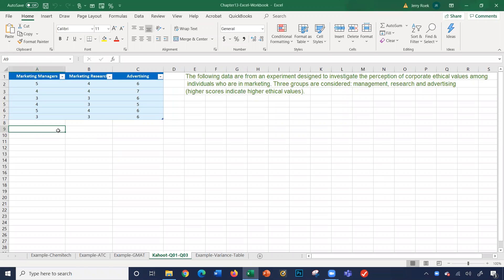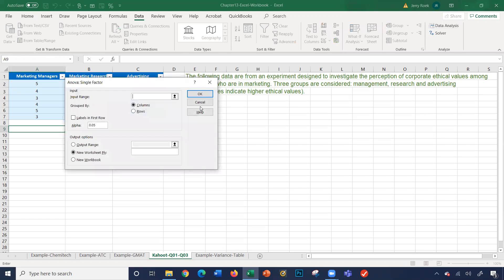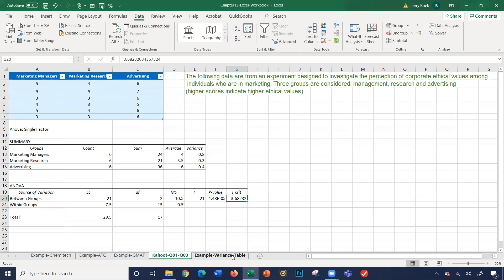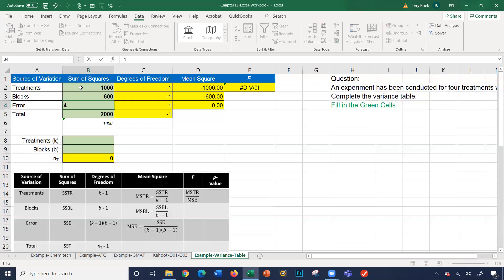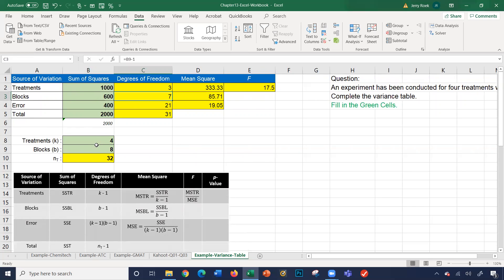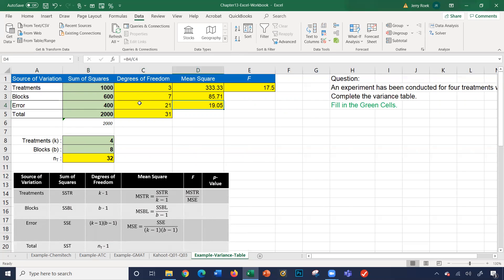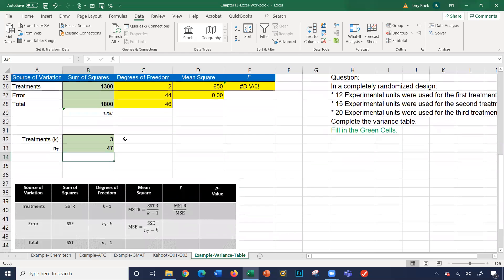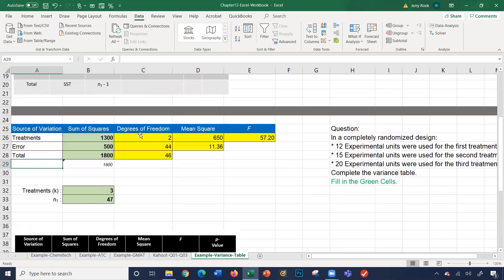Business Analytics Chapter13 Excel (ANOVA Examples)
Business Statistics
Chapter 13 - Experimental Design and Analysis of Variance
Lesson : ANOVA Examples
Book:
 Essentials of Modern Business Statistics with Microsoft® Excel® , 8th Edition

David R. Anderson; Dennis J. Sweeney; Thomas A. Williams; Jeffrey D. Camm; James J. Cochran; Michael J. Fry; Jeffrey W. Ohlmann
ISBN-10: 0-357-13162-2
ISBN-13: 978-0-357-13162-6